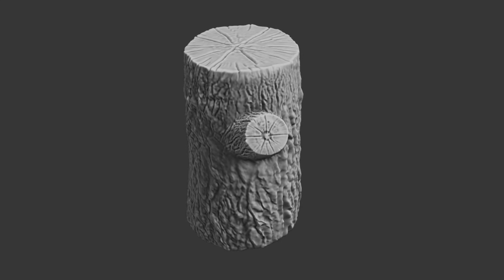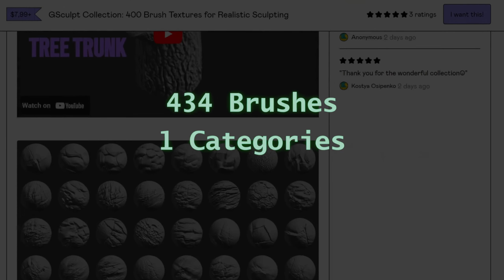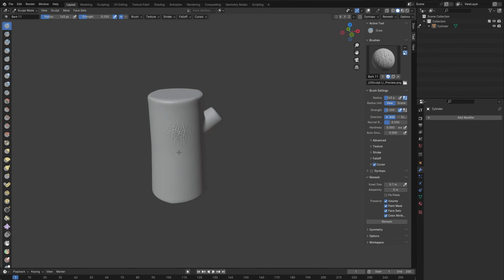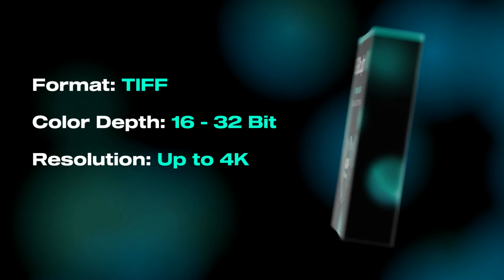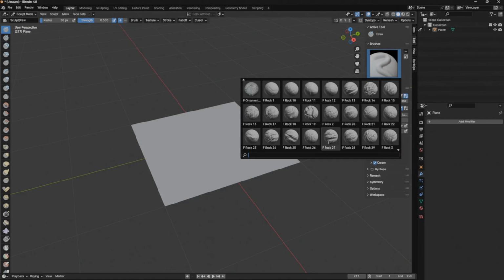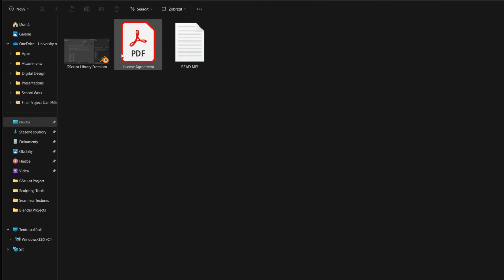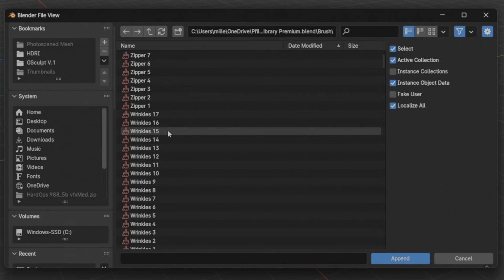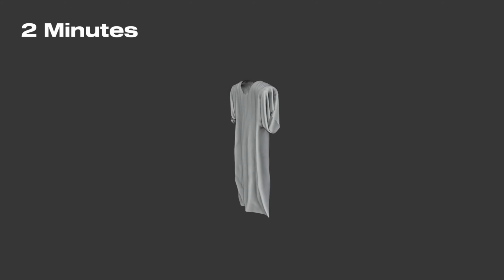My Biggest Blender Project EVER!